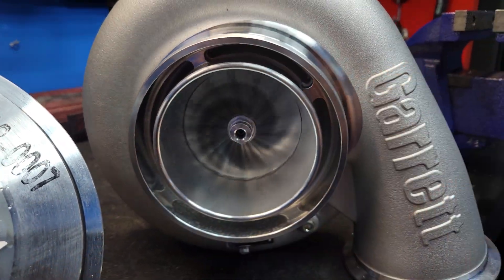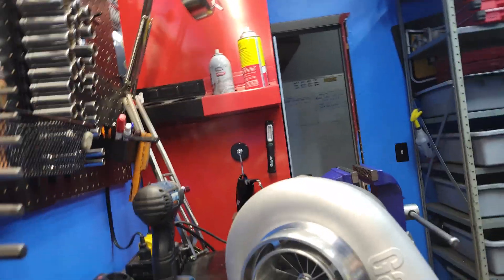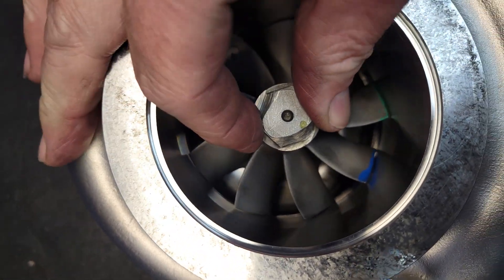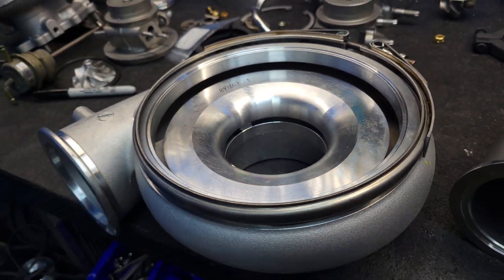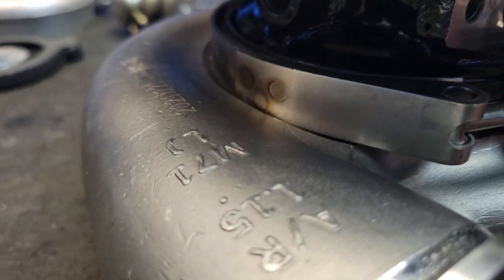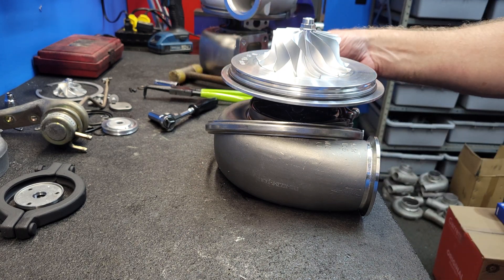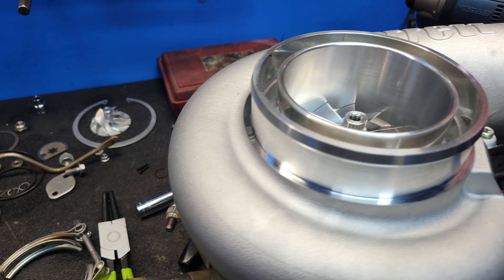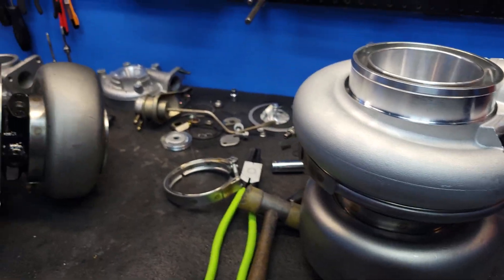Important! Own a G42/G45 series Garrett? Watch this so your turbo won't FAIL!!!!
Quick video going over the importance of V-Band center section to end housing installation!